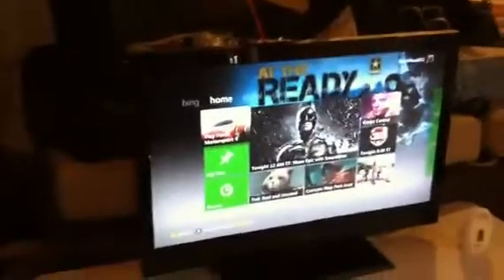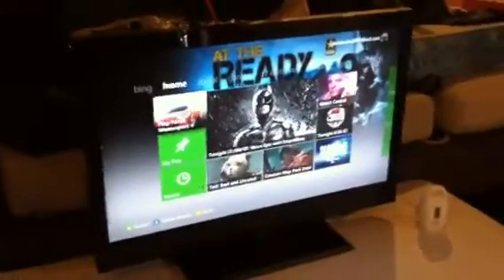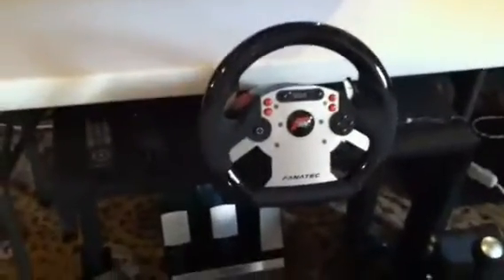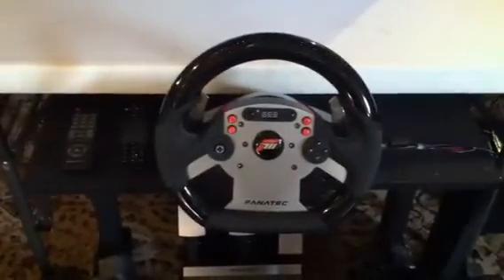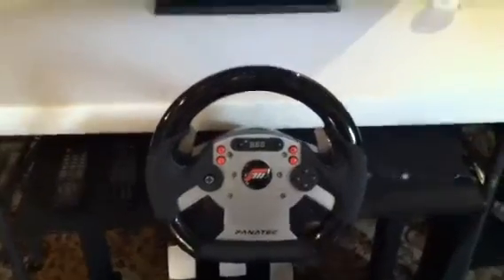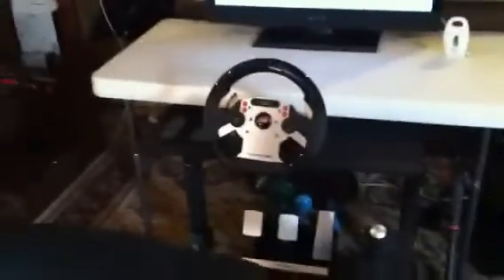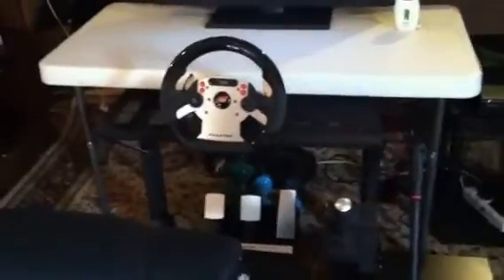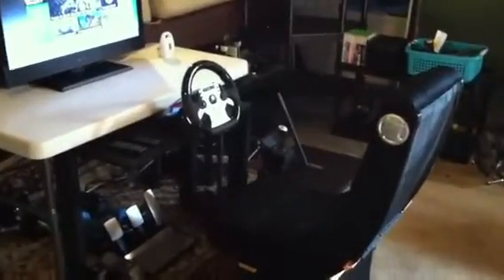Home made race sim